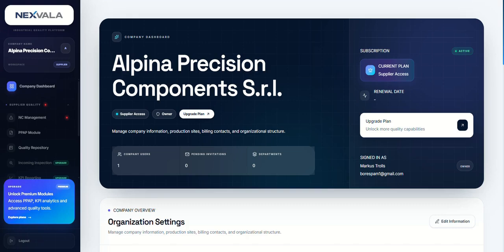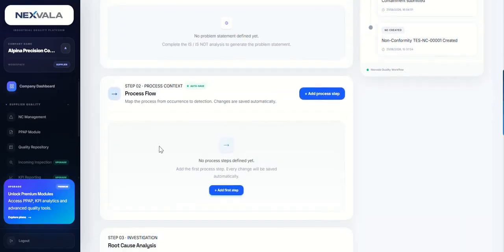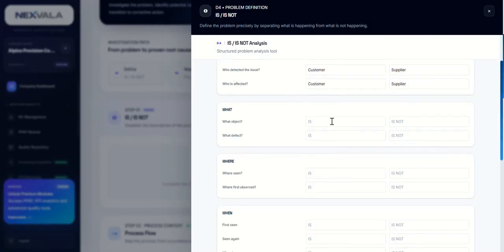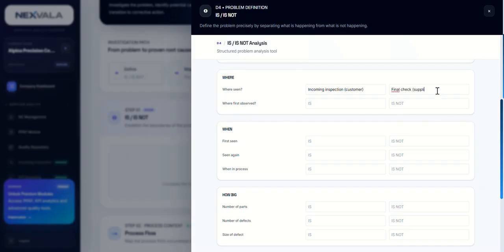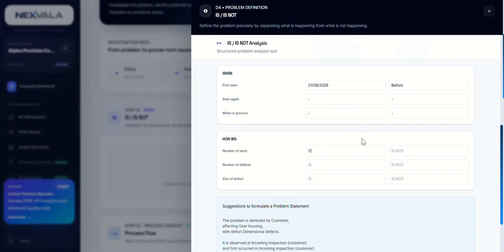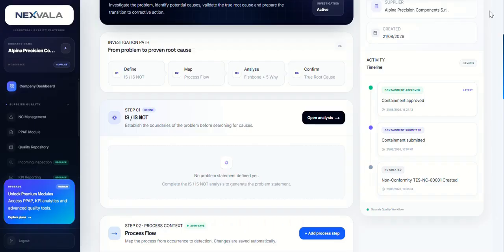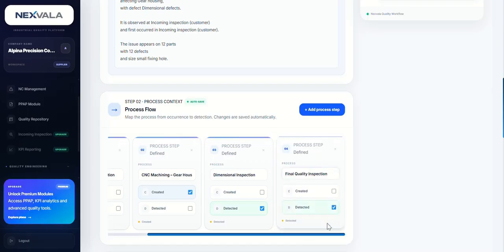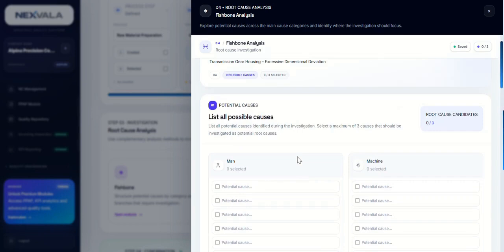09 Nexvala Training – Supplier Root Cause Analysis – Part 1 - ENGLISH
In this video training, we begin the Supplier Root Cause Analysis process for a Non-Conformity, showing how the supplier can investigate and document the underlying cause of a quality issue directly within Nexvala.

After the containment phase, the supplier moves beyond the immediate symptoms and starts a structured analysis to identify why the Non-Conformity occurred.

🎯 In this video:

• How to access the Root Cause Analysis section
• How to investigate the quality issue
• How to identify potential causes
• How to structure the root cause analysis
• How to document the analysis within Nexvala
• How to prepare the information for the next stage of the 8D process

Root Cause Analysis is a critical part of the 8D problem-solving methodology, helping suppliers understand the real origin of a problem and providing the foundation for effective corrective actions.

With Nexvala, the entire analysis remains linked to the original Non-Conformity and supplier, creating a structured and traceable quality record.

🔎 Don't just identify the problem. Find the root cause.